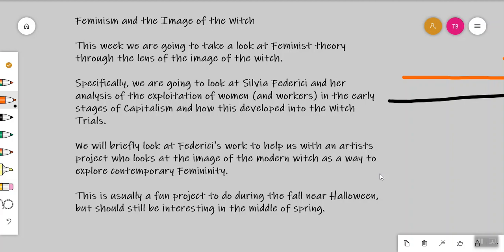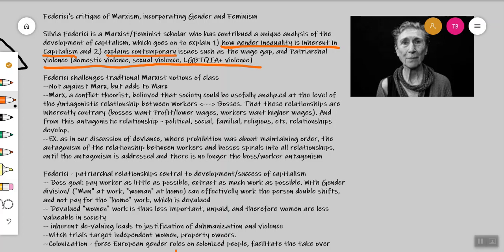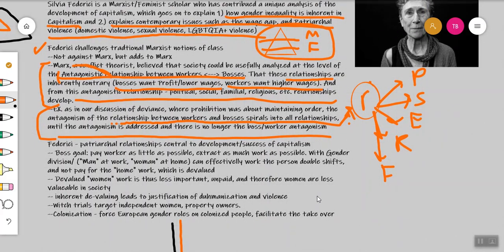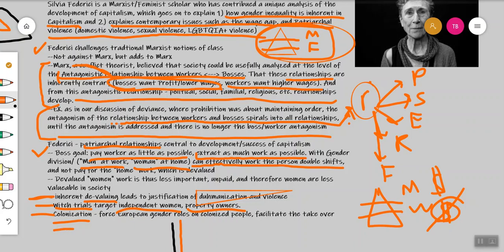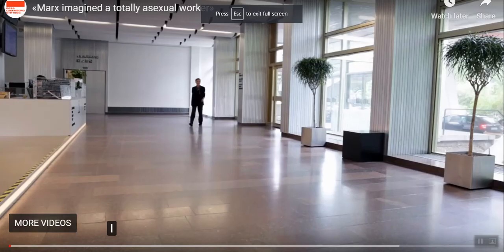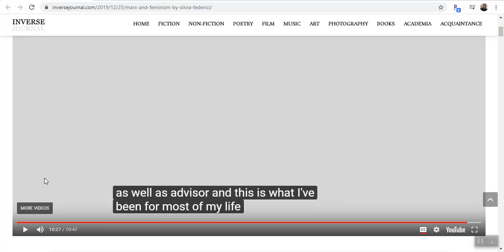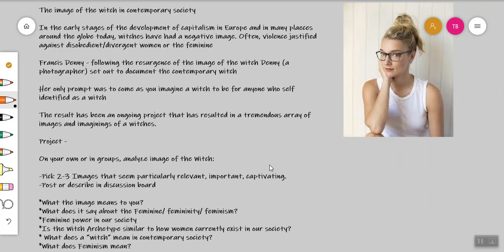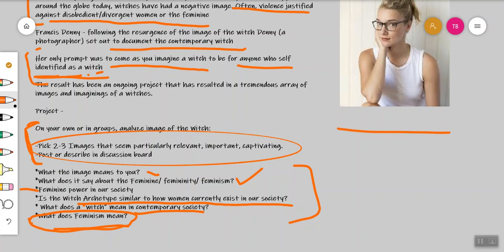Sociology 101 - Federici and the image of the Witch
Sociology 101 - Federici and the image of the Witch, lecture